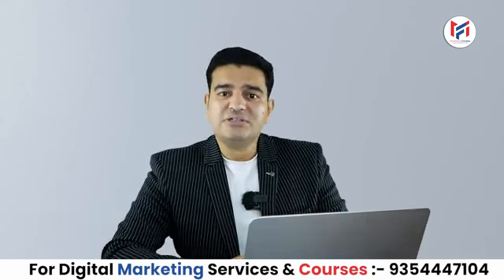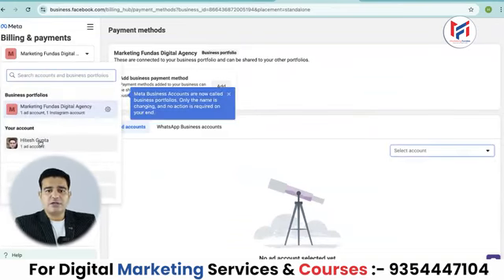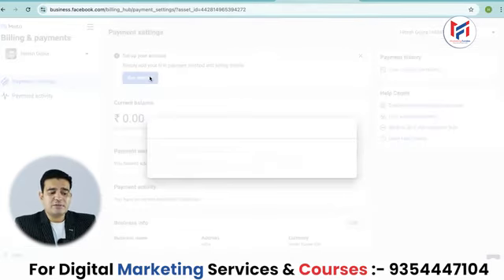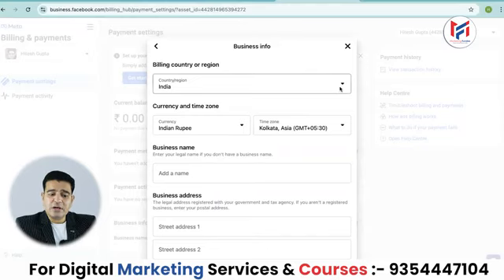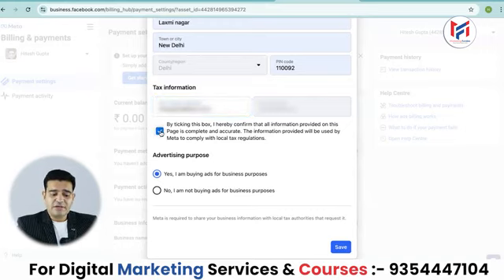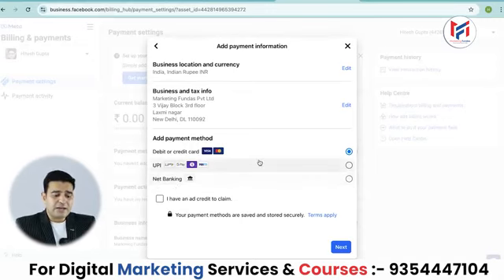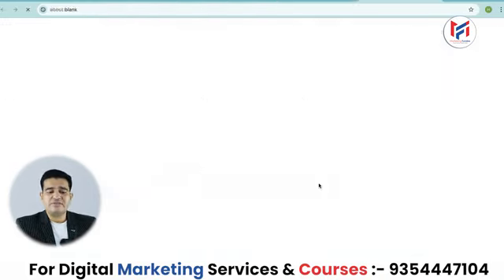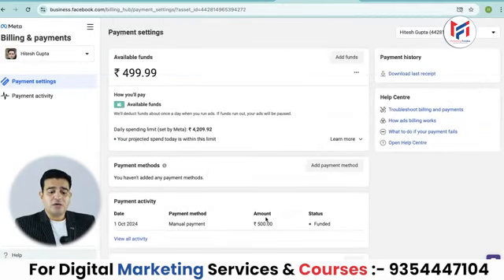How to Setup Facebook Ads Billing and Payment Method Step by Step Tutorial in English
In this video you will learn how to set up your Facebook Ads Billing step by step. FB Ads Course.